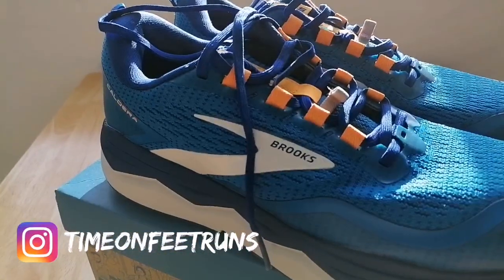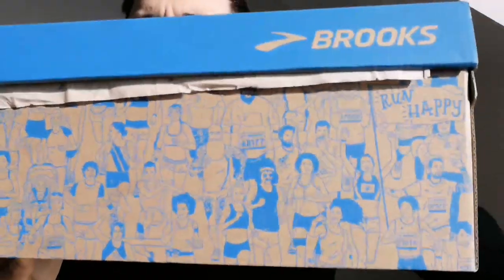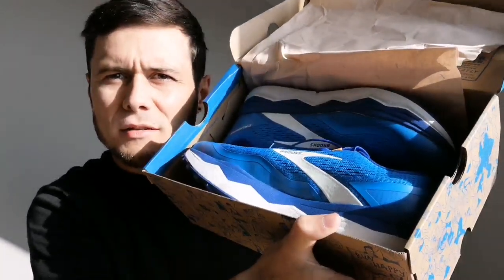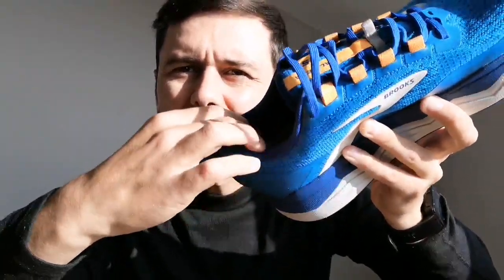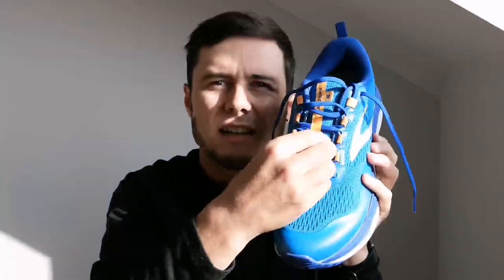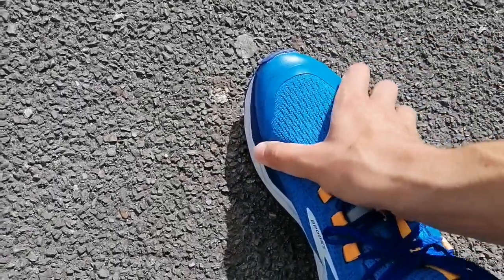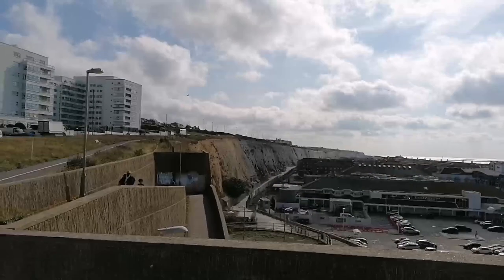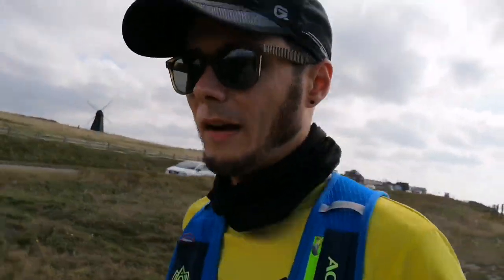Brooks Caldera 5: Unboxing and First Run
Some initial reflections on the Brooks Caldera 5 trail shoes.

0:40 - Background
1:07 - Unboxing and why I chose the Brooks Caldera 5's
4:35 - First run: positives and negatives
8:07 - Summary

Brooks Caldera 5 technical specification:
Weight - 300.5g/10.6oz (Men's), 266g/9.4oz (Women's)
Neutral support
Stack height: 35mm Forefoot, 39mm Heel (4mm drop)

About the channel:
I'm Ben and I've been running for a little while now but I'm new to marathon and ultra running in 2021. I'm building towards my first 50 miler in 2022 and I'll be sharing spectacular trails, kit reviews and training insights and tips I pick up along the way.